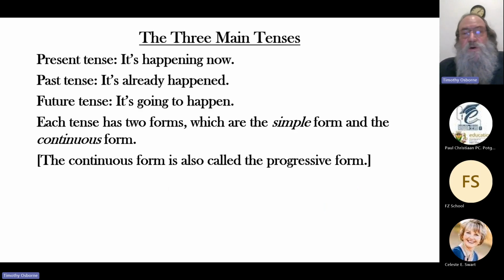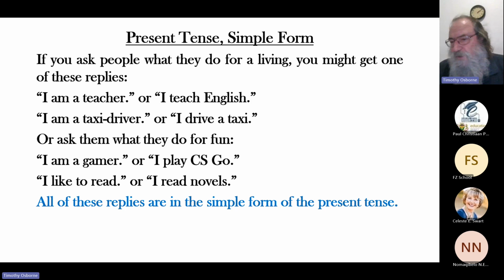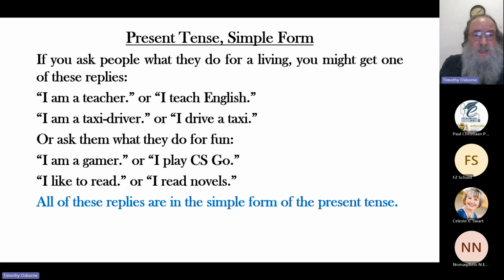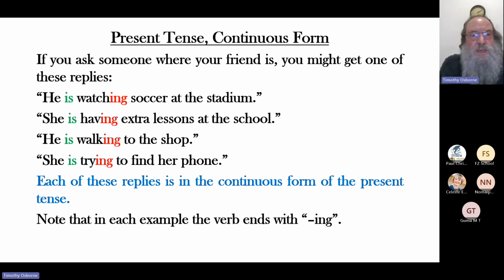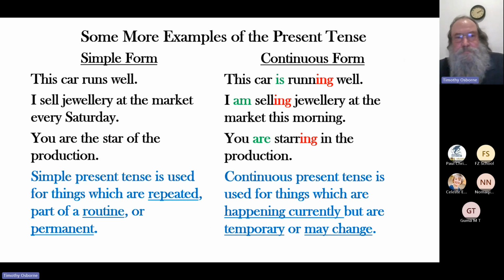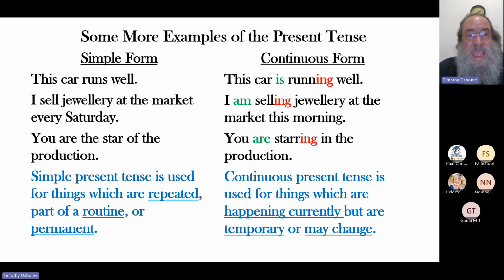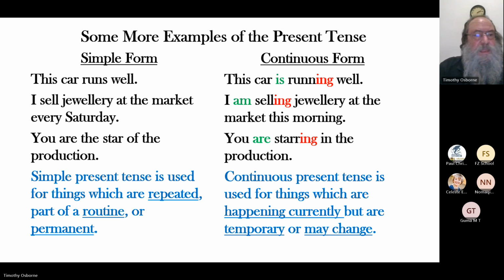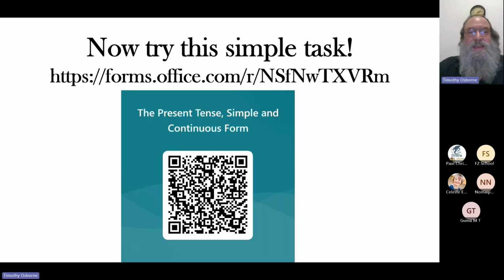Gr 8 Lesson 4 20240311 Eng Present Tenses Simple and Continuous